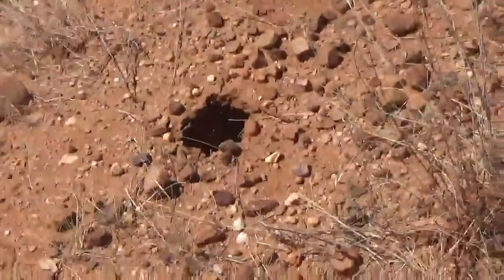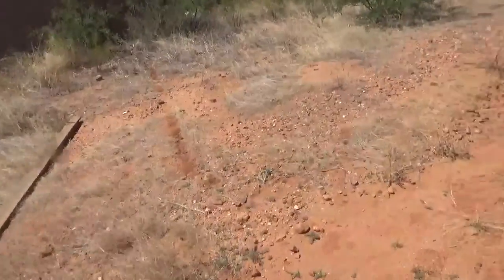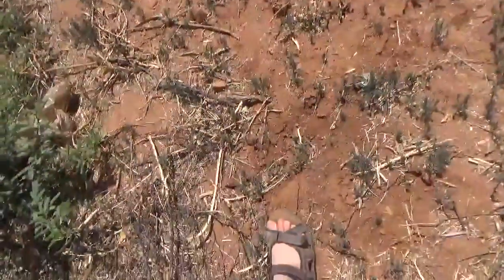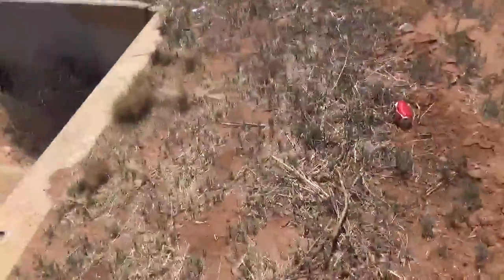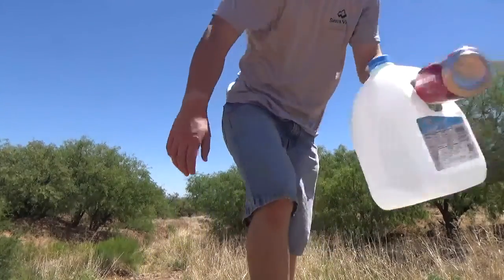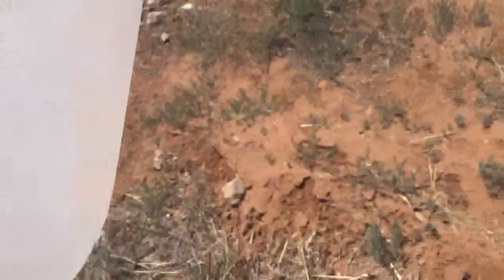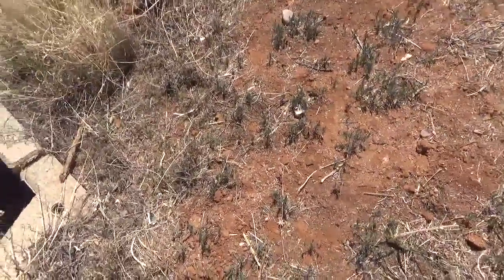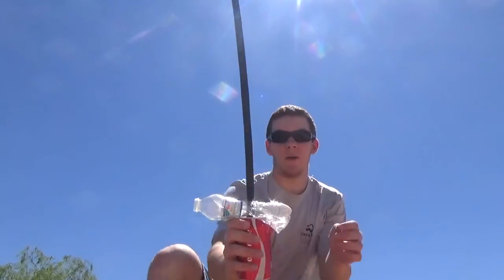Jason Reviews Trash!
Watch Jason review a very interesting thing... TRASH!